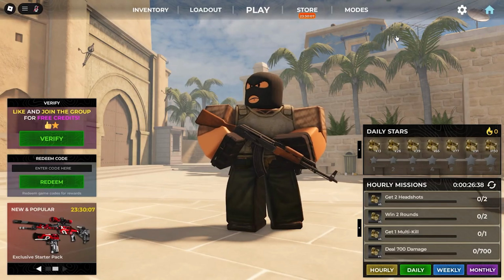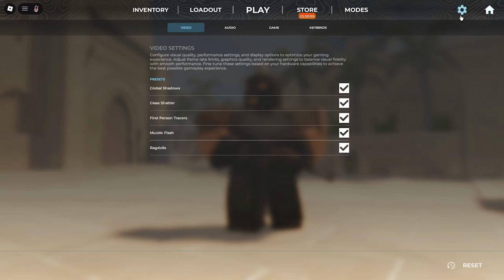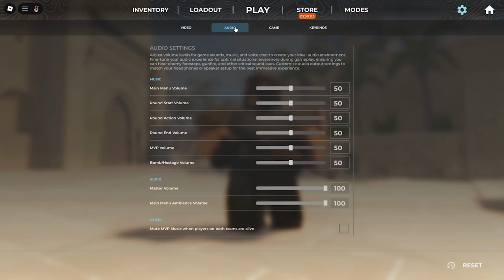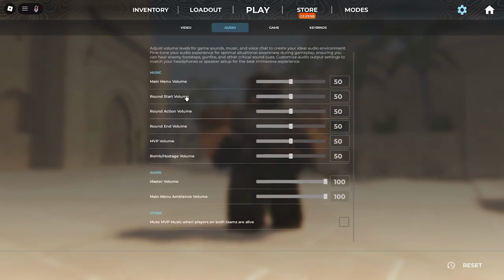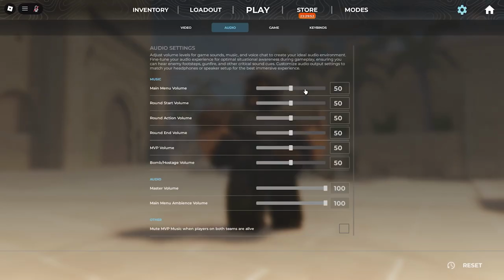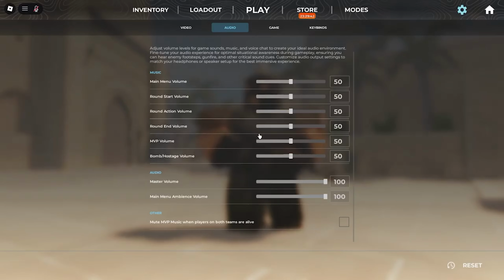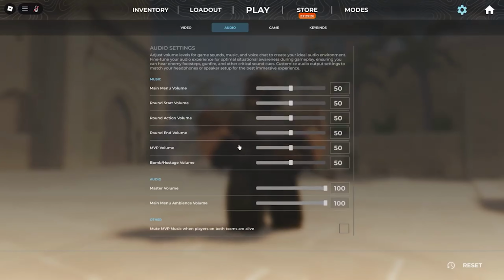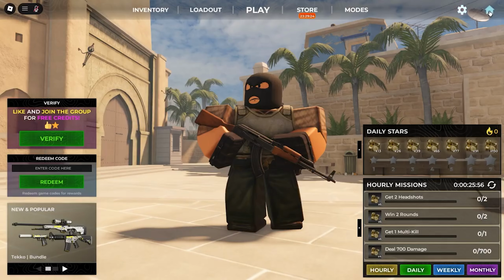How to Change Sound Audio or Music in BloxStrike Roblox - Full Guide